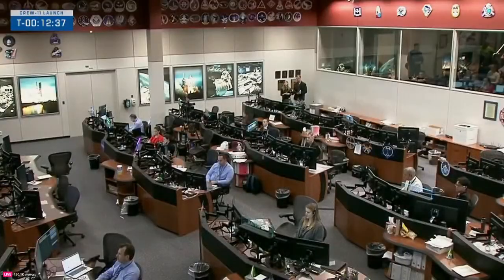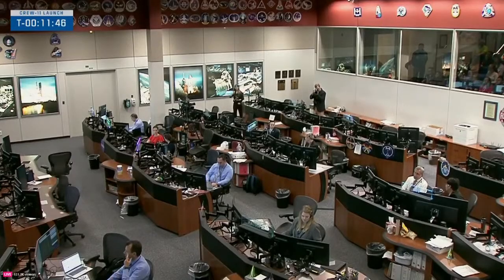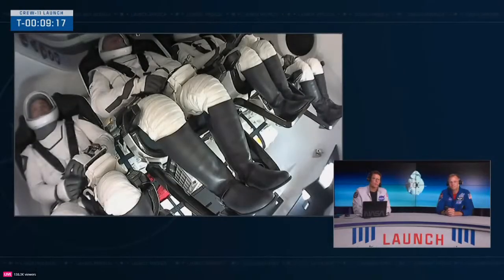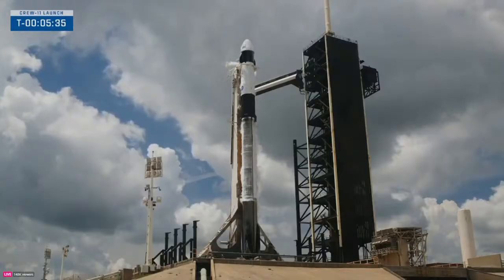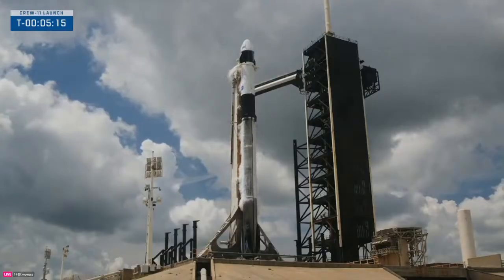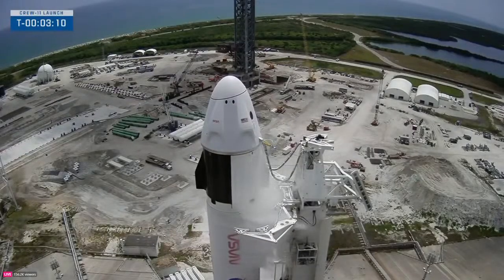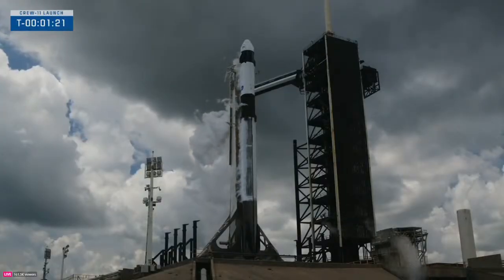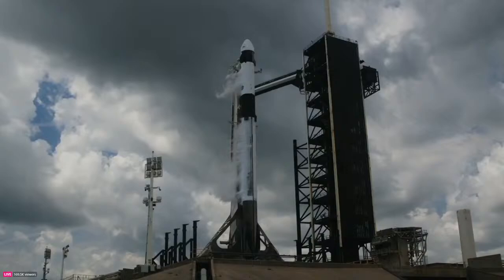SpaceX launch to the International Space Station on the agency's SpaceX Crew-11 mission